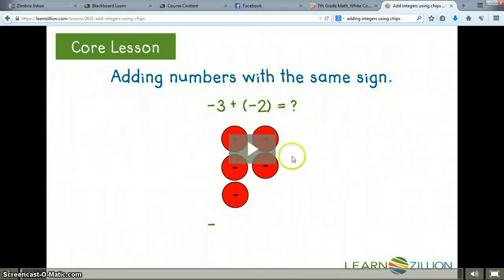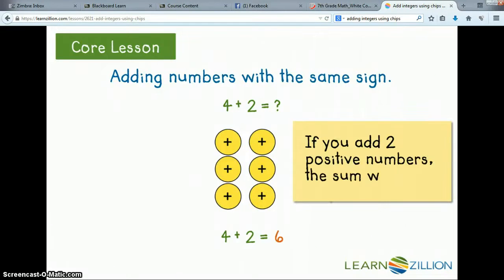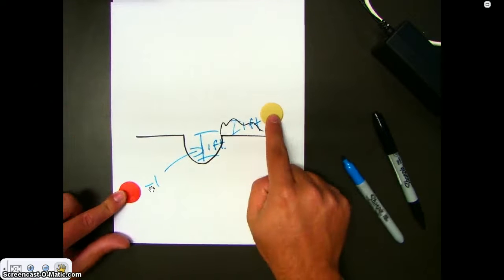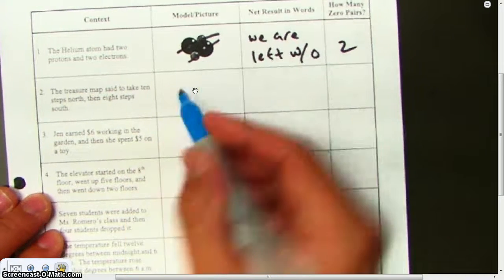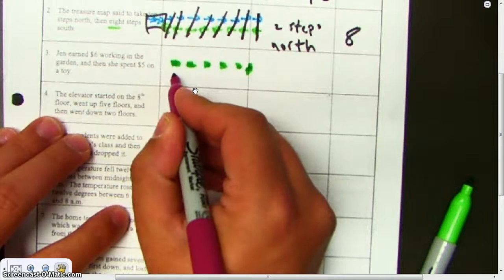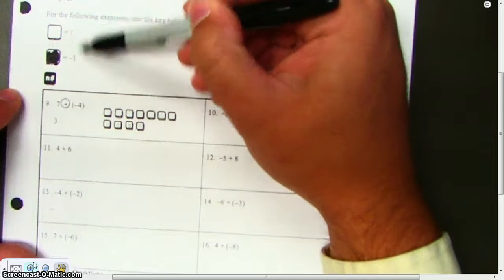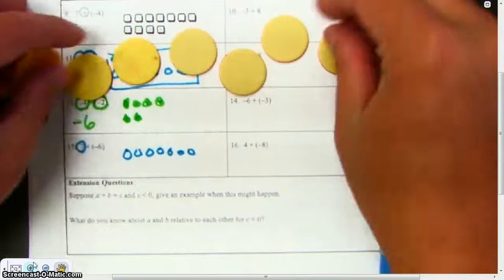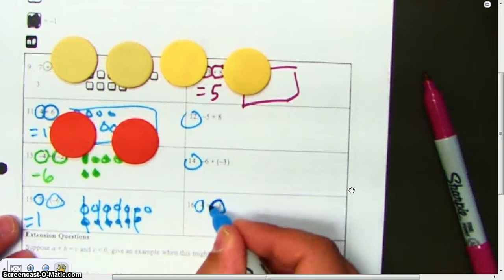Adding Integers Using Chips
Integer Chips